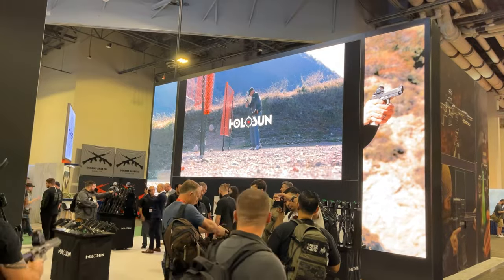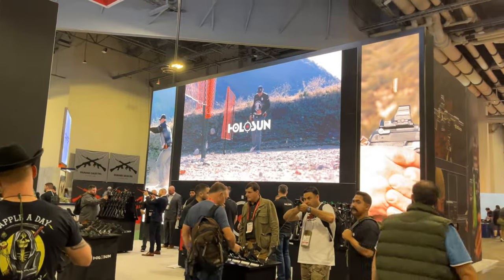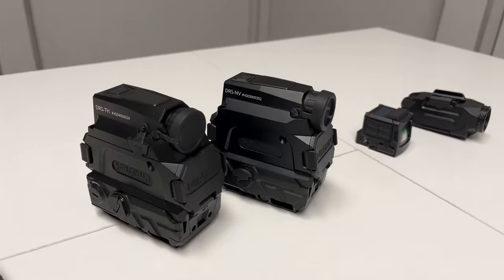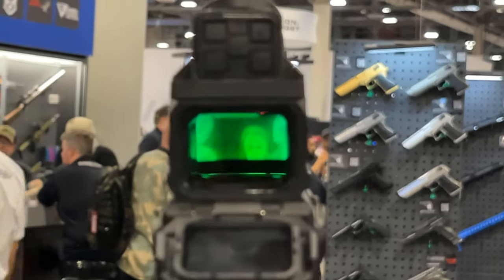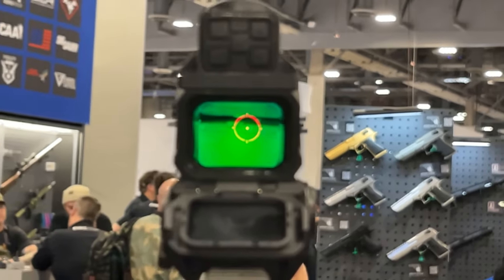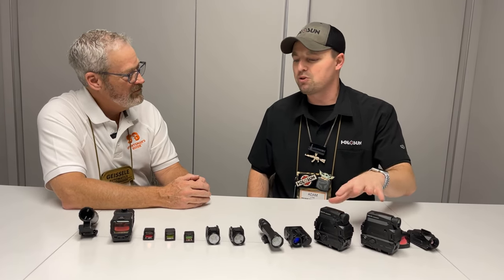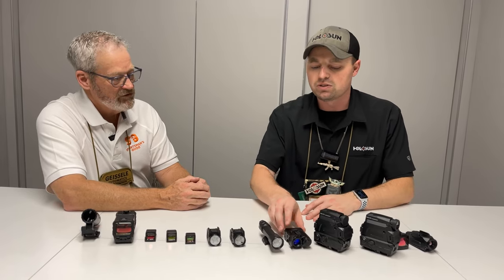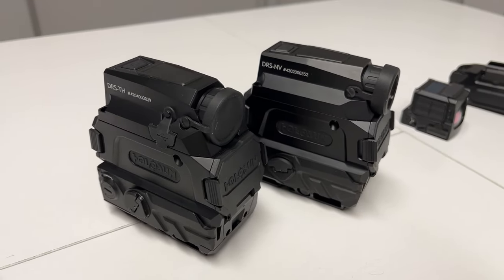Holosun DRS-NV & DRS-TH Review: SHOT SHOW 2024's Game-Changing Optics Unveiled!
Join us for an exclusive look at Holosun's latest innovations straight from SHOT SHOW 2024 - the DRS-NV and DRS-TH. In this video, we dive deep into the cutting-edge features and performance of these new optics. Whether you're a seasoned shooter or just getting started, find out how these sights stand out in the competitive market. We'll walk you through hands-on reviews, detailed features, and real-world applications to help you make an informed decision. Don't miss our expert insights and a closer look at what makes the DRS-NV and DRS-TH potentially game-changing additions to your gear.